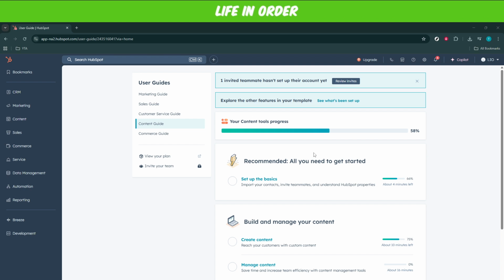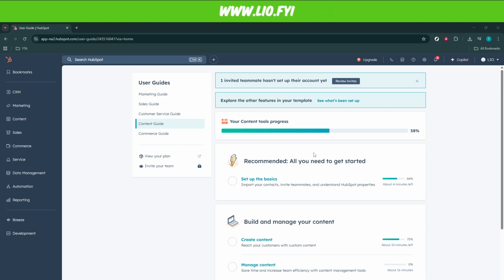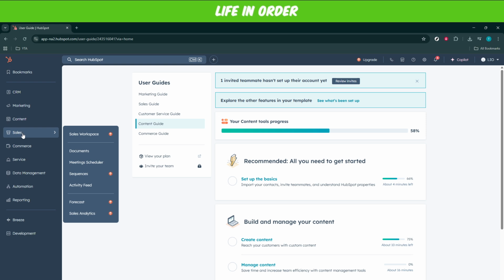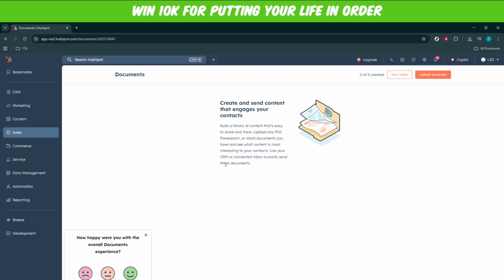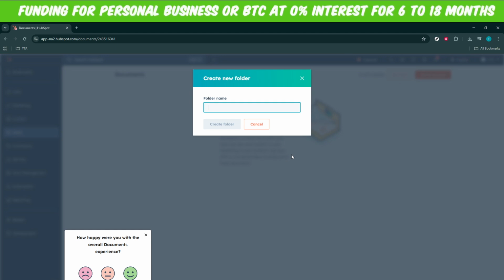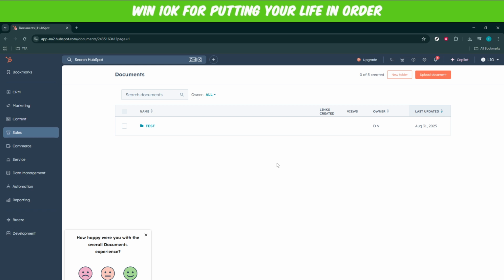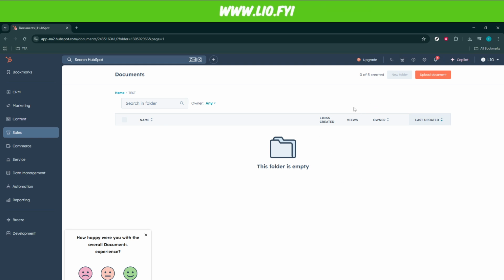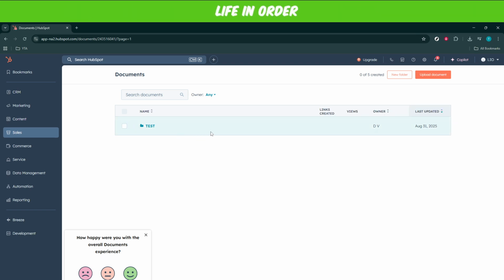Creating a new folder for your sales hubspot 2025